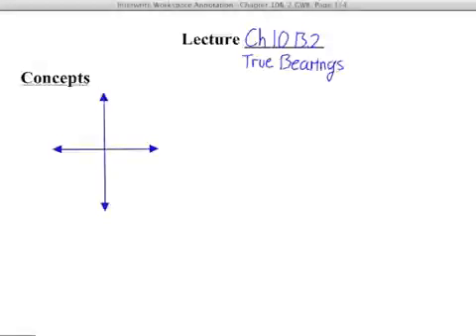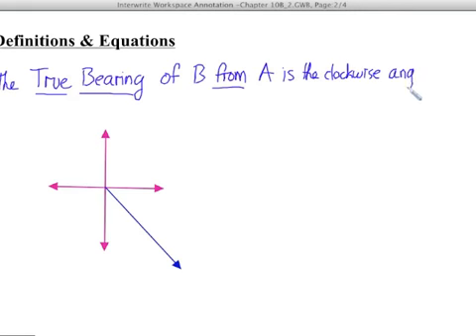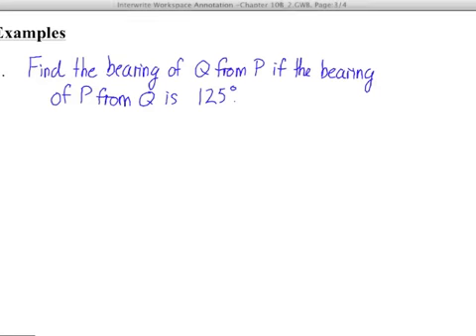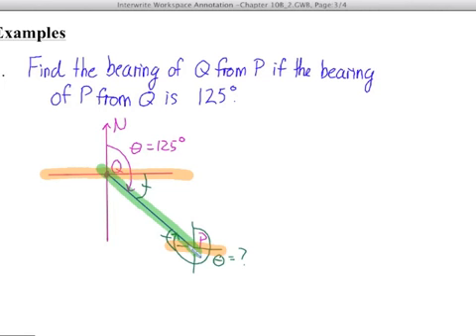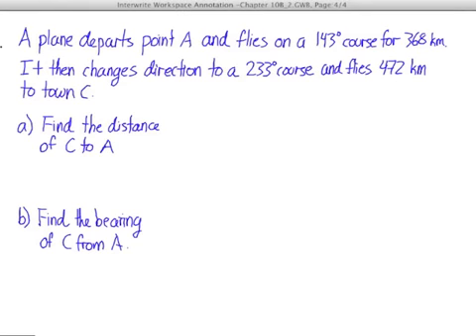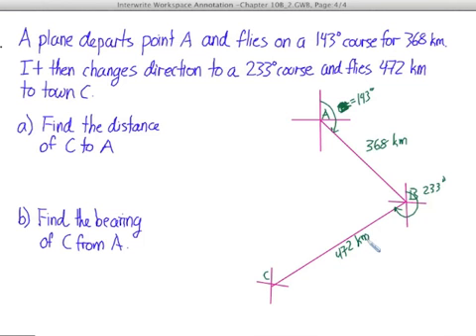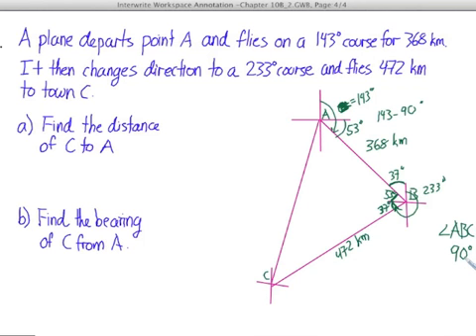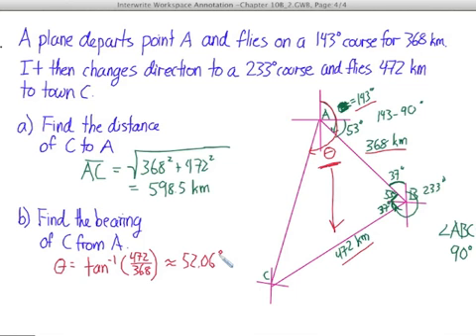Chapter 10B 2